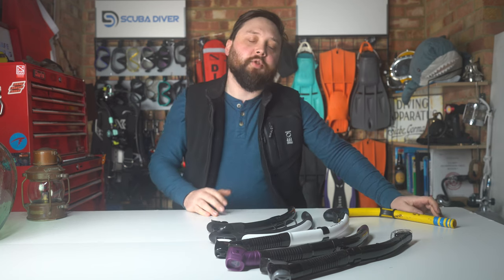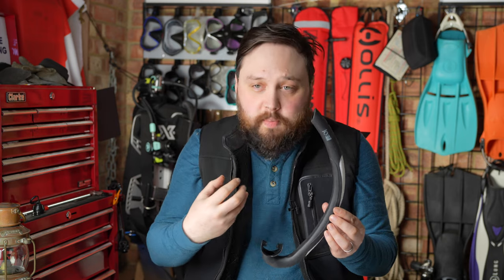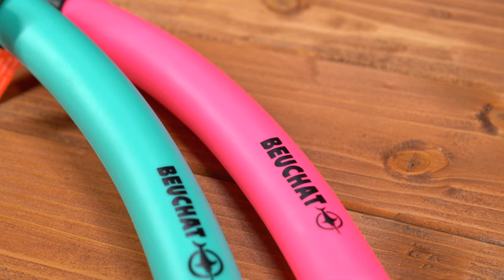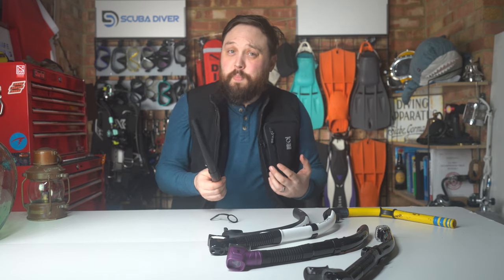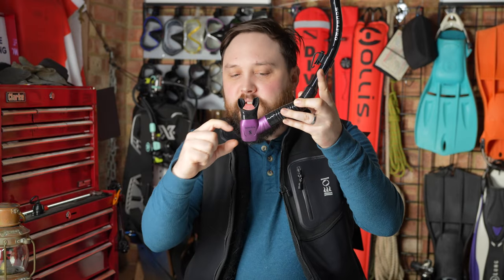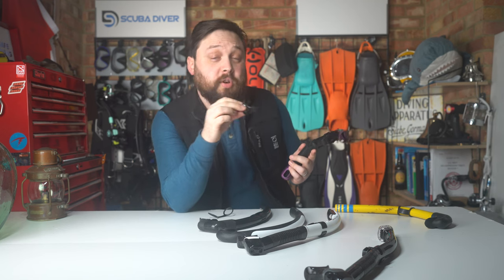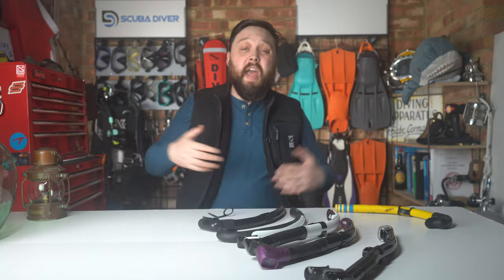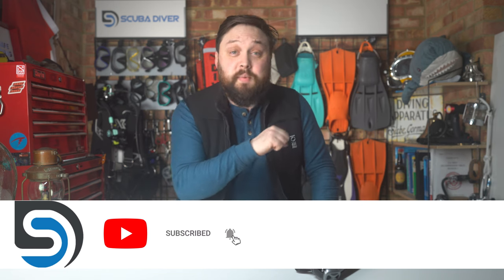How To Choose the Right Snorkel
LINKS

OUR WEBSITES